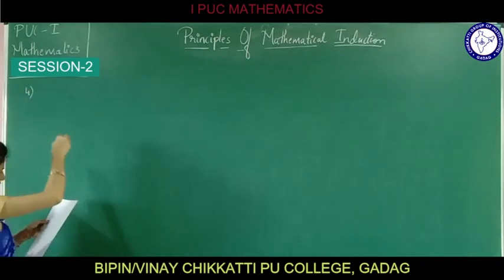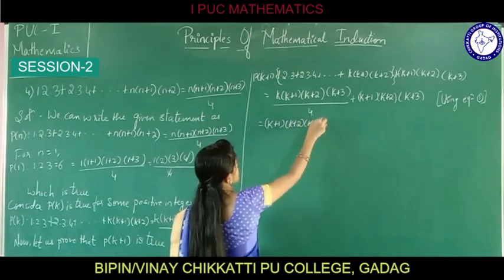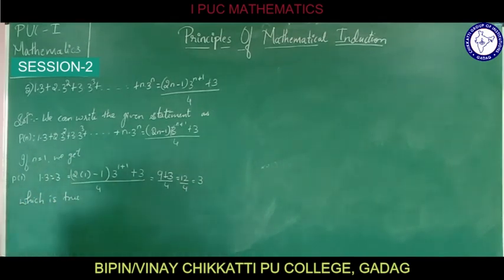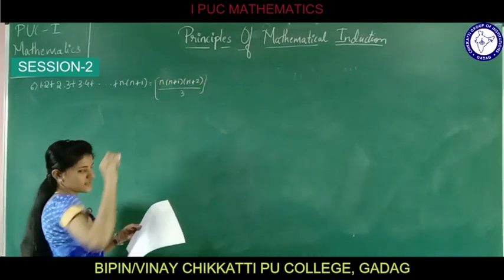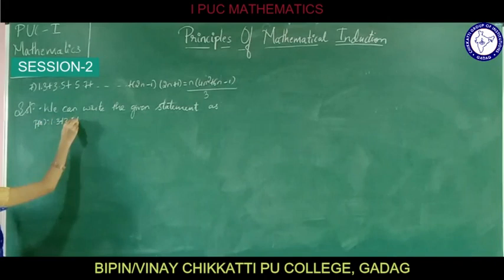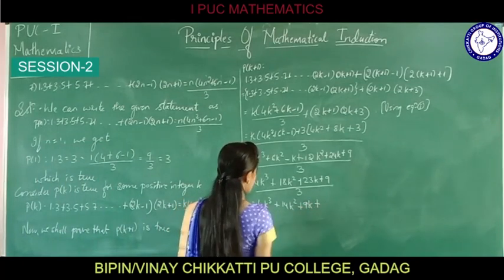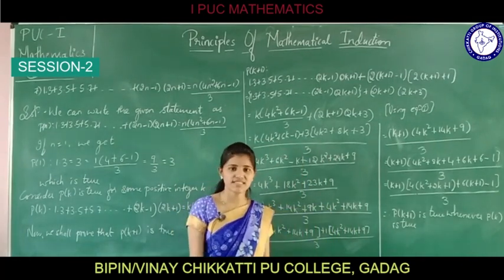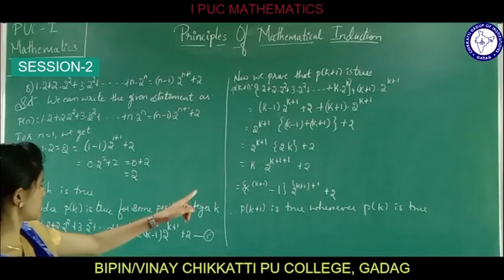Class 11 | Mathematics | Principles of Mathematical Induction | Session 2